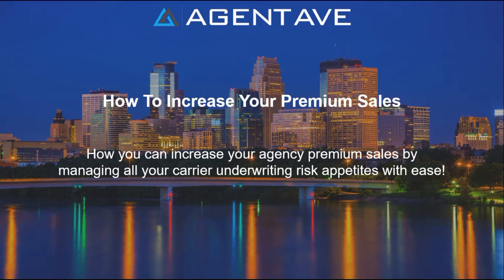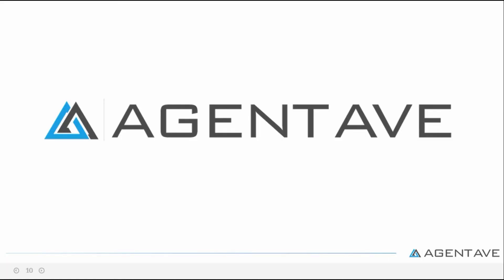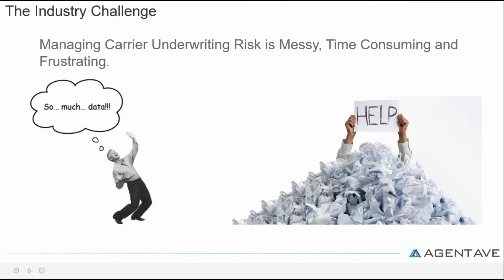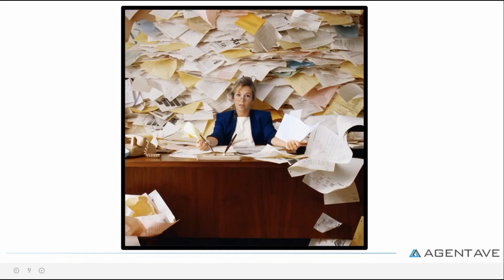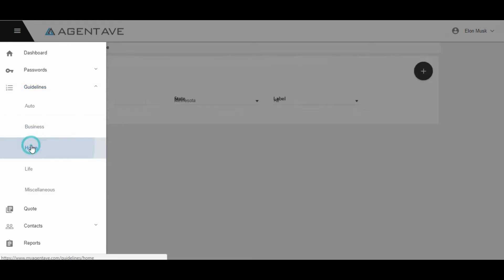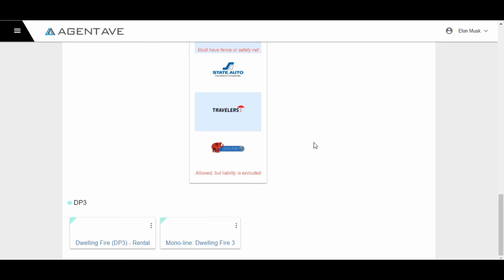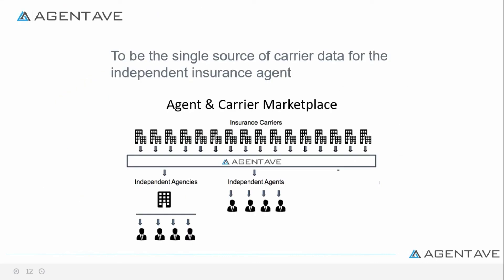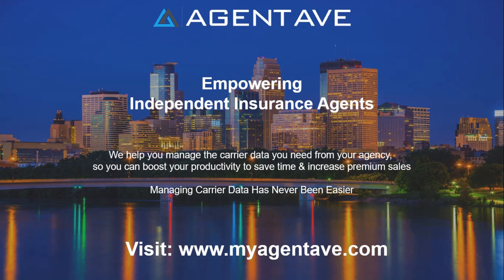Insurance Broker Software To Boost Premium Sales By Managing Carrier Risk Appetites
The independent insurance agent software to boost your premium sales by managing all your carrier underwriting risk appetites in one place, accessible to all staff.

Managing large amounts of carrier data is messy, frustrating and time-consuming. Leading to wasted time and loss of revenue.

Trying to find out which carriers will accept a specific risk can lead to loss of revenue if you don't have a system to manage all your underwriting guidelines in.

With the #1 insurance broker software to help thousands of agencies manage their risk appetite, agents can now quickly access information faster to run quotes and get back to selling policies.

for a FREE 14-Day Trial.